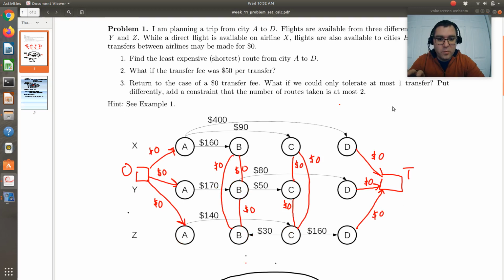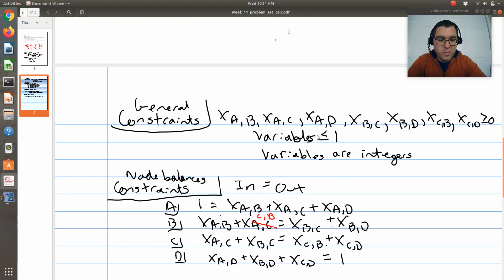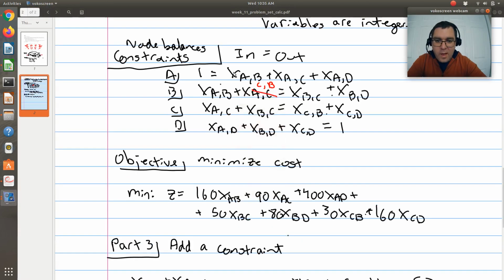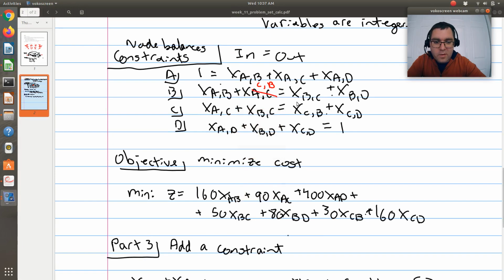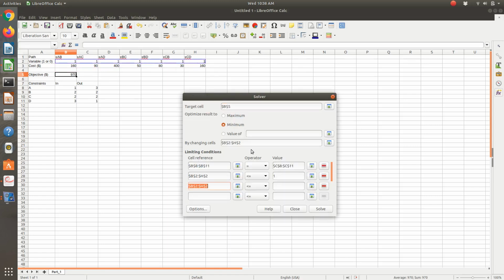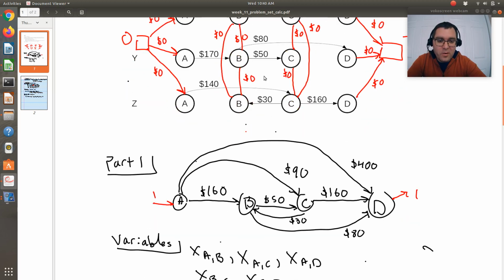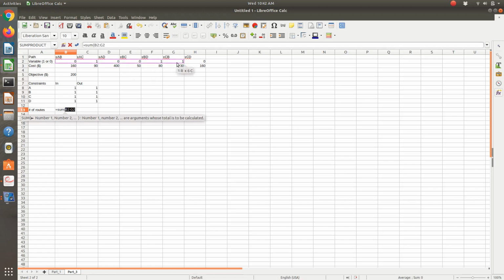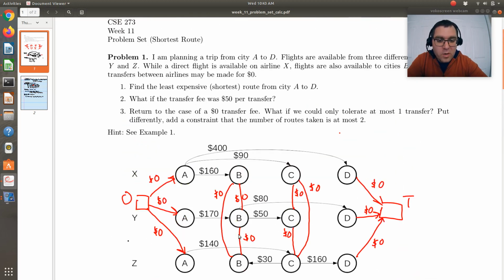Network Model (Shortest Route) Example 3, Part 1: LibreOffice Calc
In this screen cast we solve our integer programming problem for a shortest route network model example to decide upon an airfare route. This screen cast covers parts 1 and 3, and is taken from the week 11 problem set. A copy of my spreadsheet may be found below: